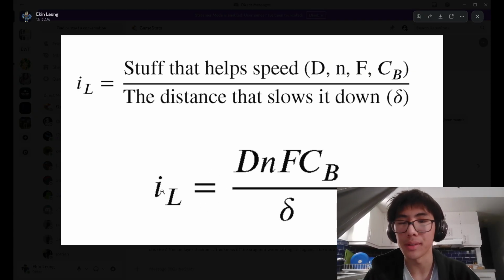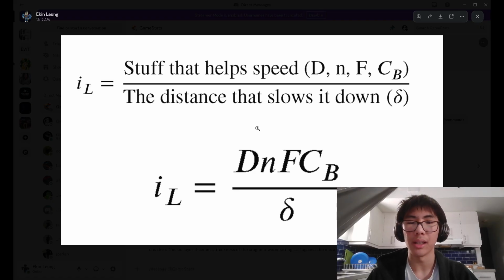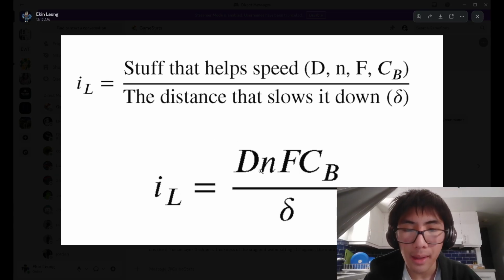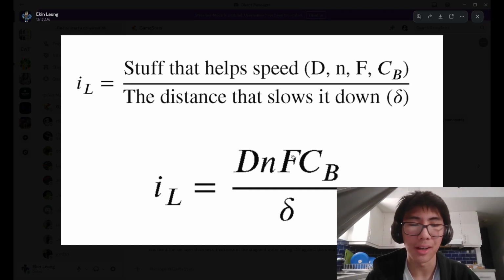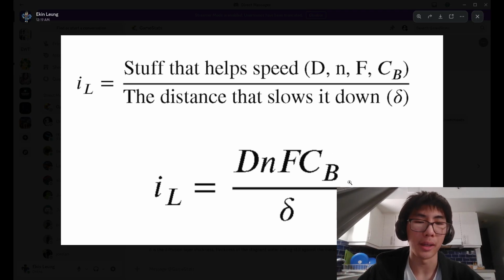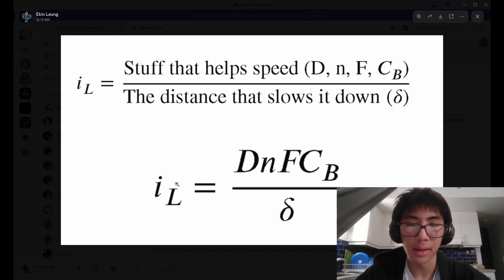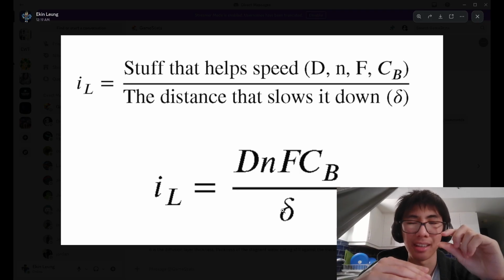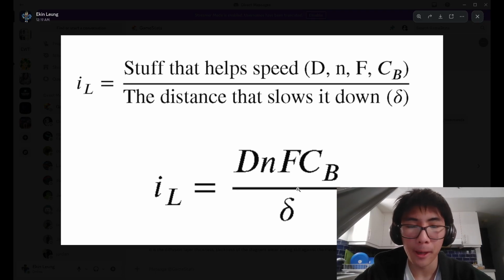Electrode Kinetics III: Concentration Polarization